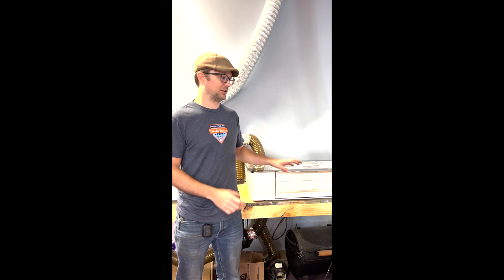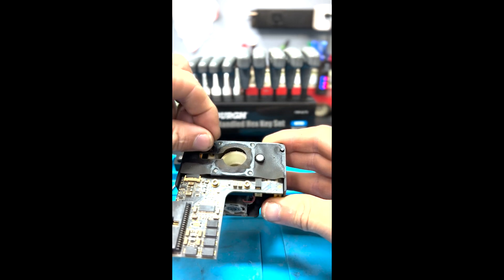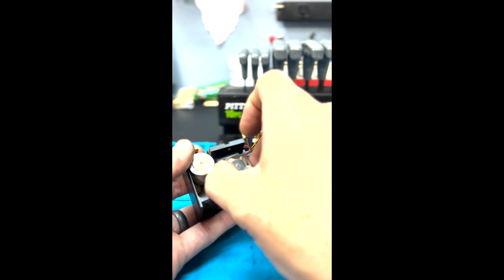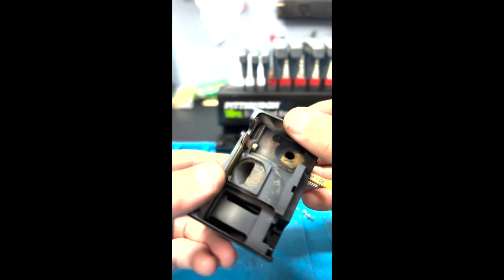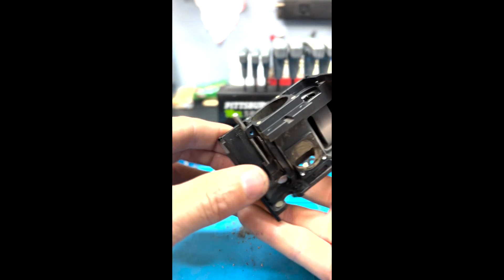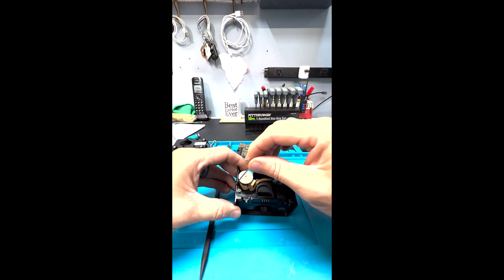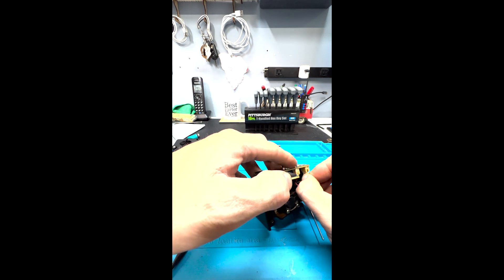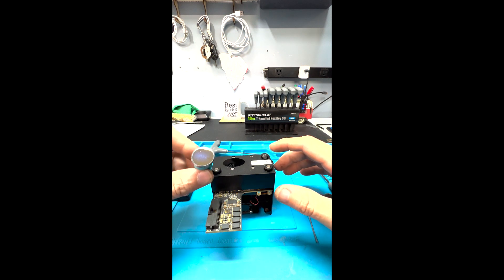Glowforge Laser head tear down for cleaning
In this video I'll show you how to tear down glowforge laser head for cleaning.  They are "sealed" but the small fan actually blows dirty air into the laser body to keep the dust from going right up to the lens.  Sad thing is the dirty air does get into the laser body, and it fogs up the sensor lenses over time.
  So in this video I show how to clean those un touchable areas enjoy and feel free to ask questions or if there are other Glowforge related videos you would like to see.